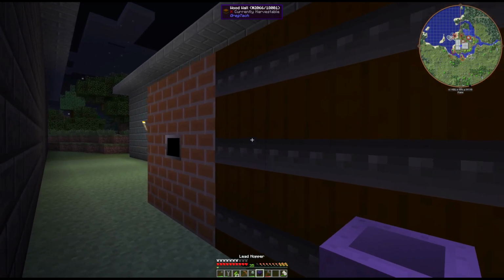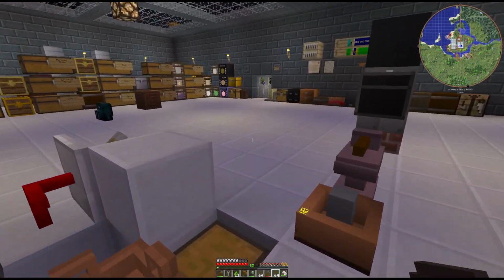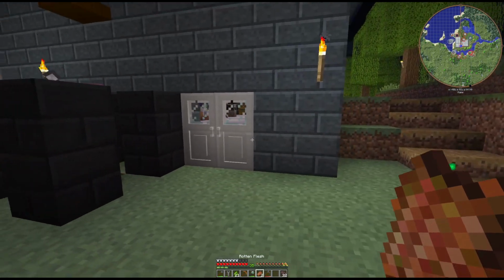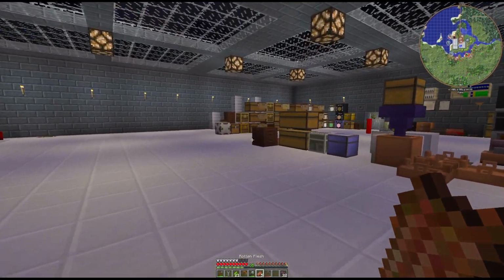Surviving Gregtech 6 Season 3: Ep 30 - Starting Bumble Bees & Piping Coke to Boilers.